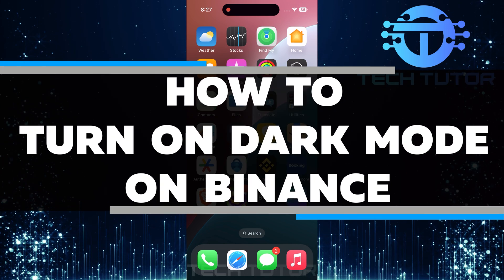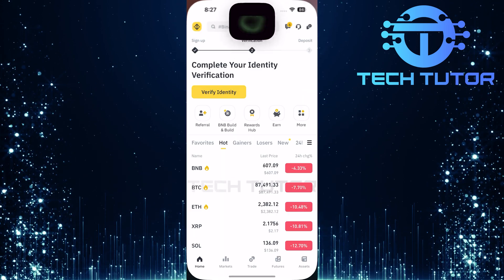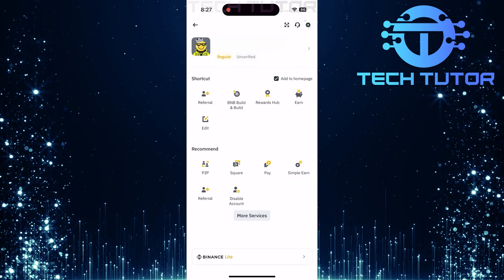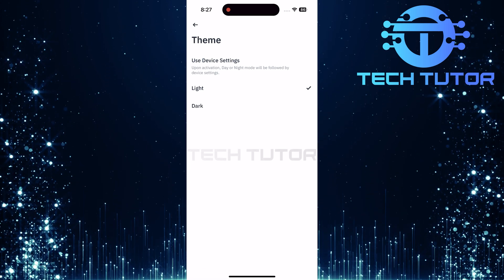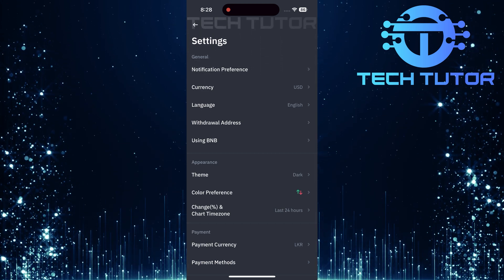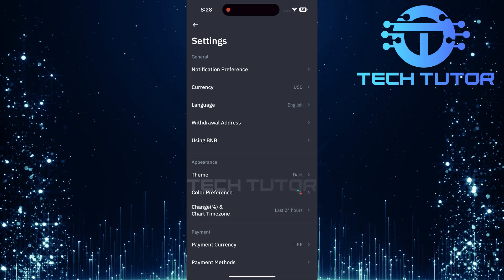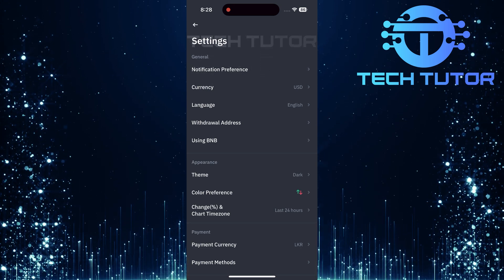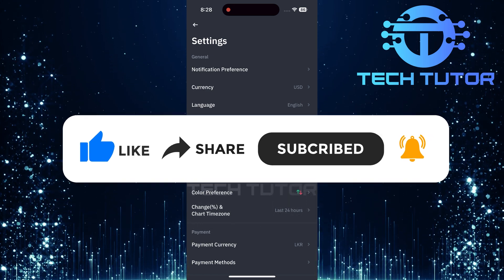How To Turn On Dark Mode On Binance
In this video, we will show you How To Turn On Dark Mode On Binance. Dark mode is a feature that changes the app's background to black. This can make it easier for your eyes, especially when you are using the app at night or in low-light conditions. Many people find that dark mode reduces eye strain and makes it more comfortable to look at their screens for longer periods.